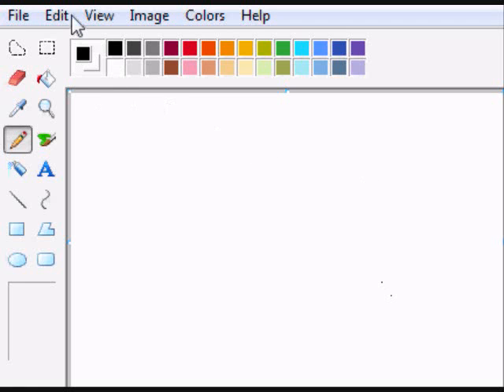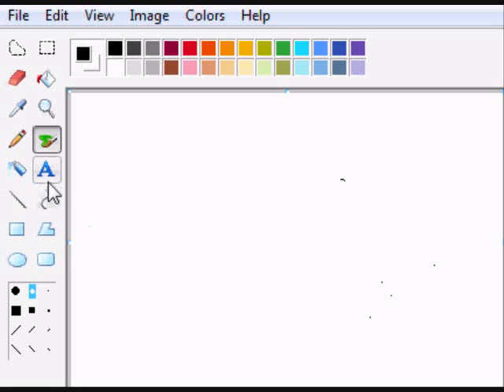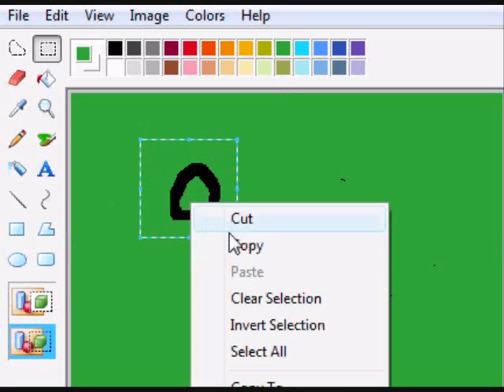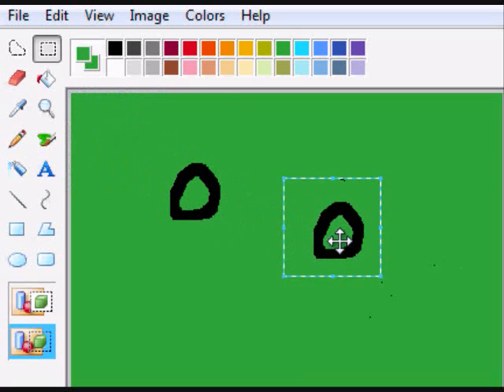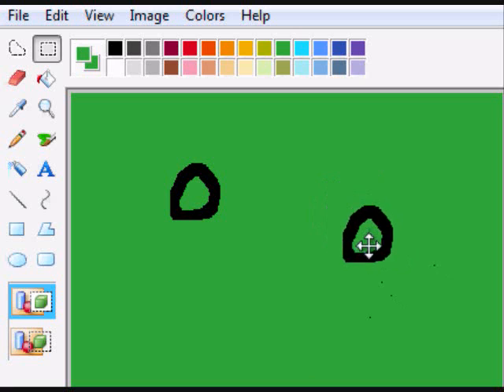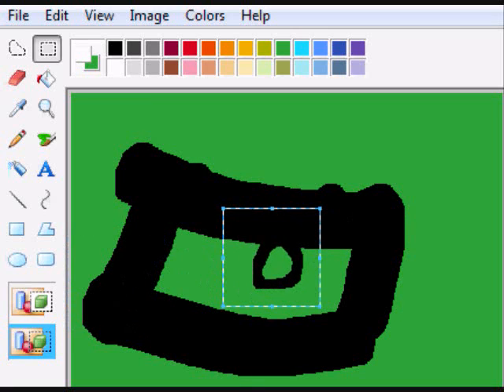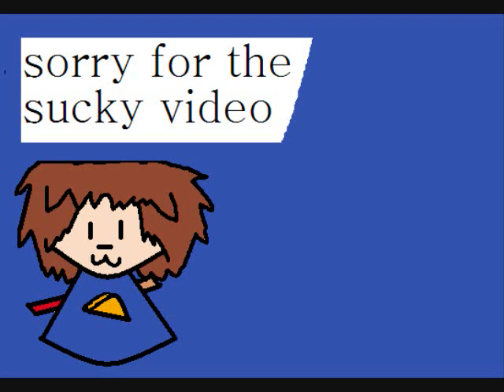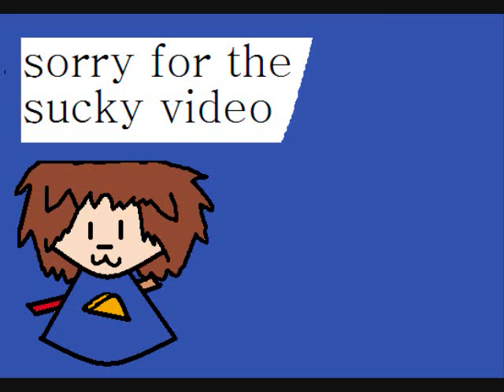paint gudie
this is a sucky video on how use paint good
for filapeZEADAguy